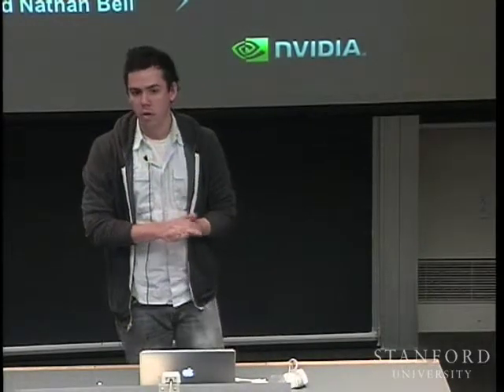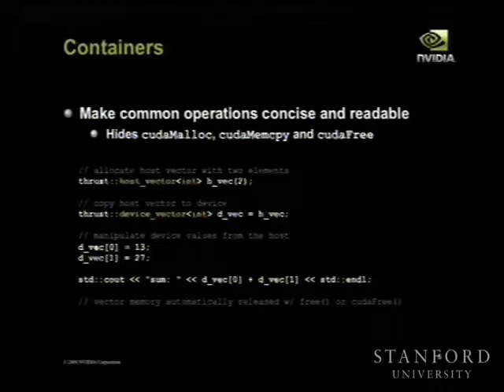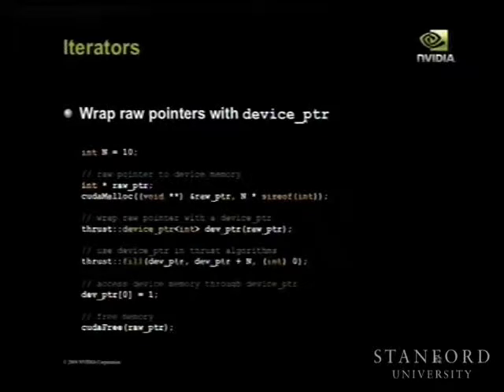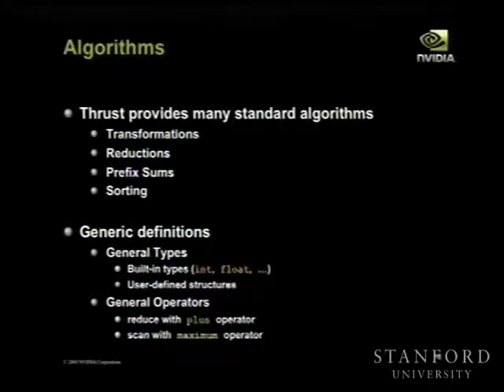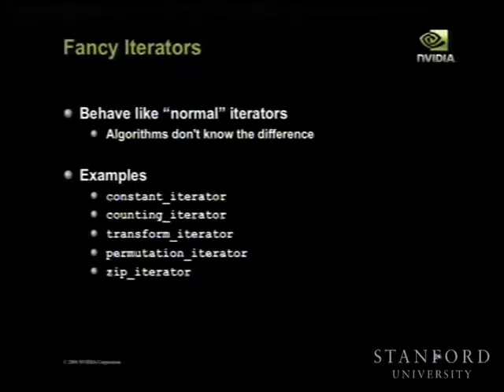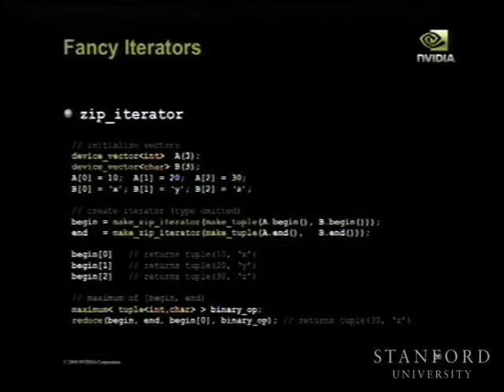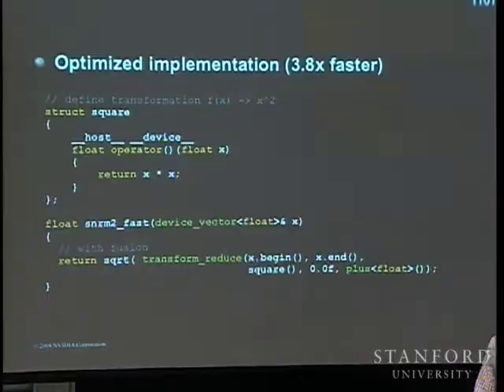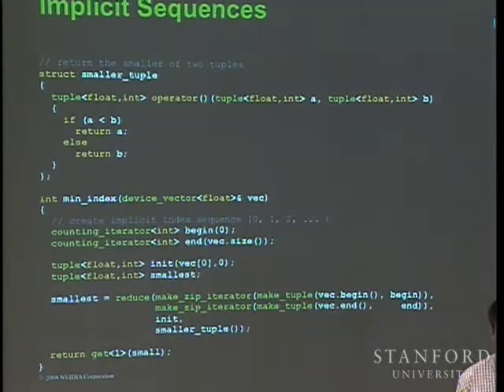8 Introduction to Thrust April 27,